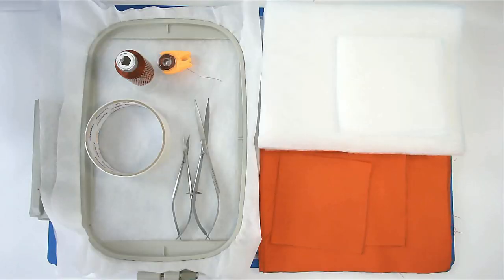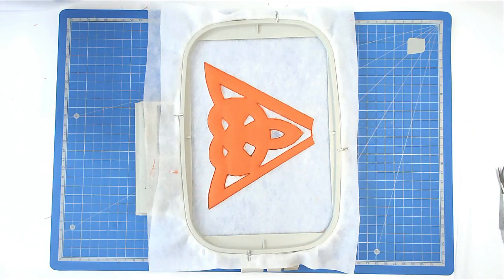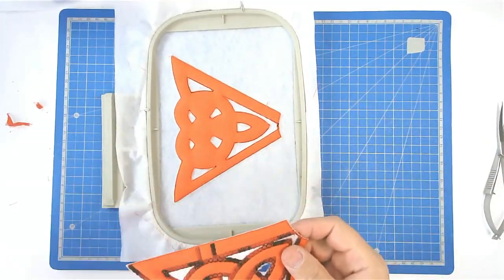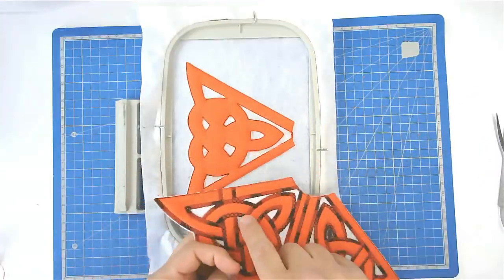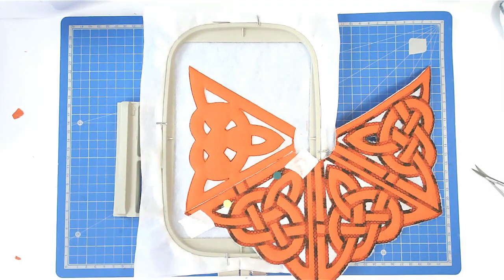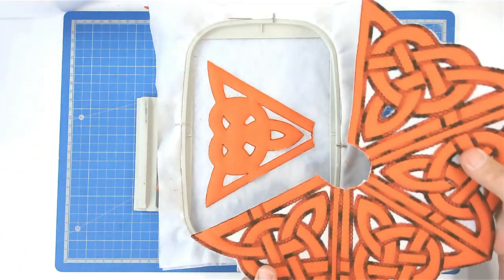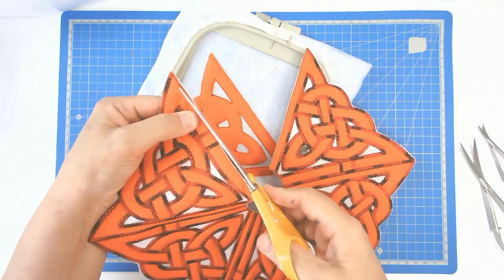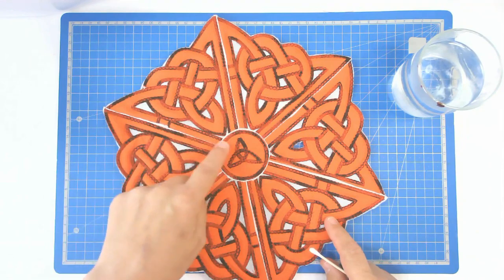Large Celtic Topper - By Kreative Kiwi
Learn how to make this beautiful cutwork placemat from Kreative Kiwi. This Celtic topper is made in 7 very easy hoopings and totally joined in the hoop. I will show you step by step how to make each segment, create the cutwork holes and join the segments together. Suitable for beginner or advance this makes a stunning addition to any table. You will be amazed at the beautiful things you can create with your embroidery machine.

MY SUPPLIES

Happy stitching!

Hoop sizes

4x4 inch - 100 x 100 mm
5x7 inch - 130 x 180 mm
6x10 inch - 160 x 260 mm
8x8 inch - 200 x 200 mm
8x10 inch - 200 x 260 mm
8x12 inch - 200 x 300 mm